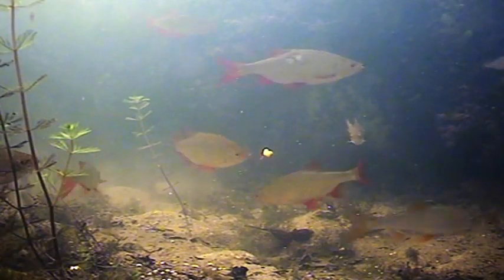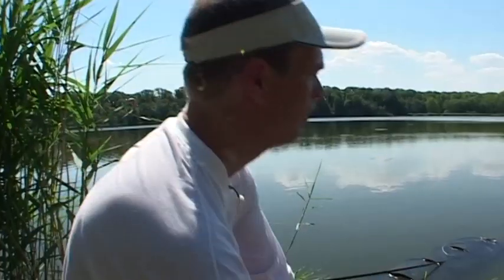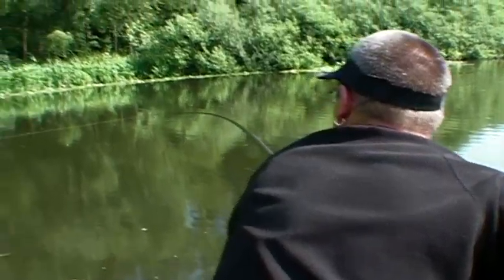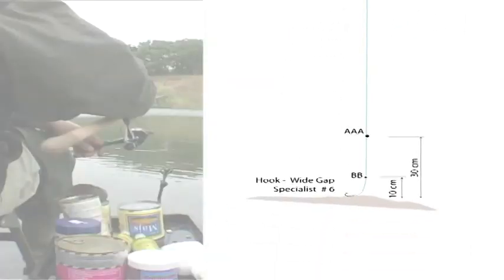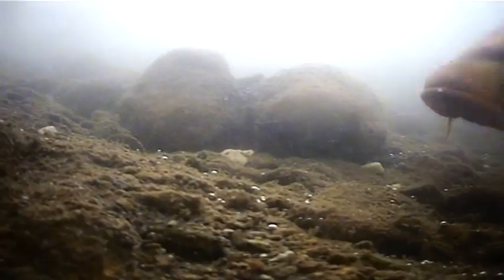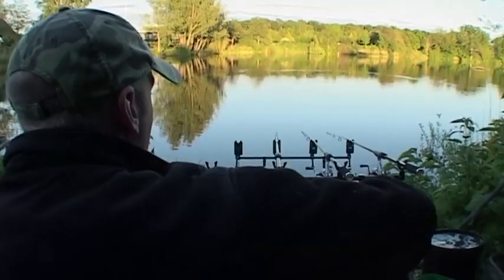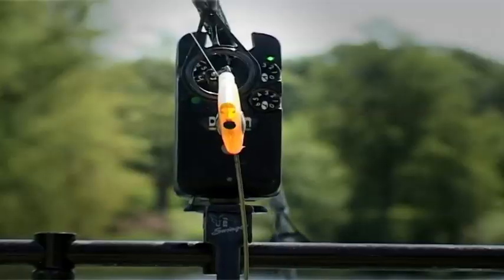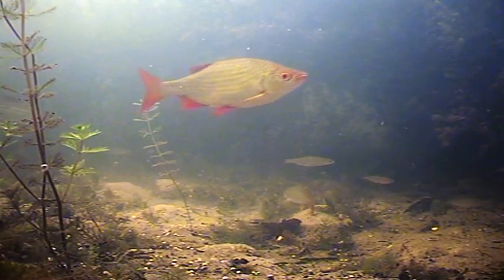Coarse Fishing - Below the Surface • Trailer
This is a trailer, watch the full movie On several of the fishing spots, we have placed underwater cameras, and this means that we get an extraordinary insight into what happens below the surface -- when it happens -- while fishing. During the exciting tench fishing, we for instance see a three kilo tench picking up the hook bait.

You will see incredible underwater footage in this film, but there are great catches too -- entertaining fishing situations and new knowledge. It is an instructive film that delves into all the important details involved with coarse fishing. In every actual fishing situation, illustrations of the different rigs being used by the experienced coarse fishermen in the film are shown.